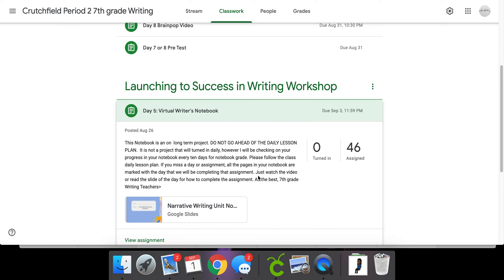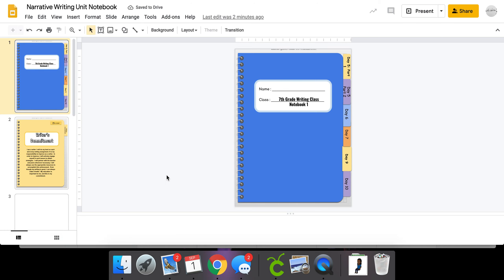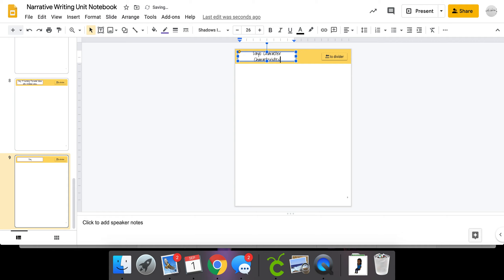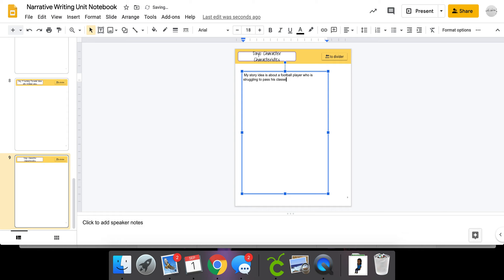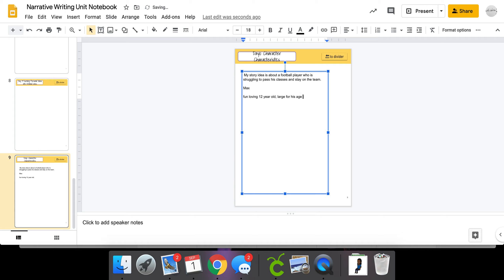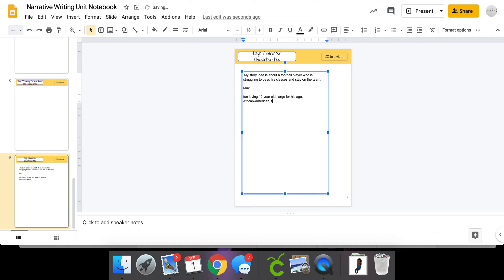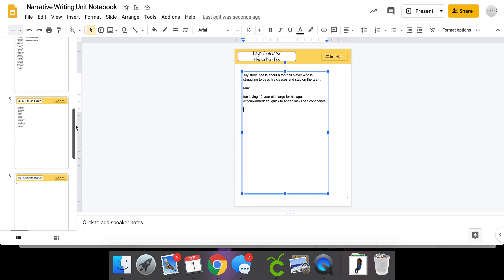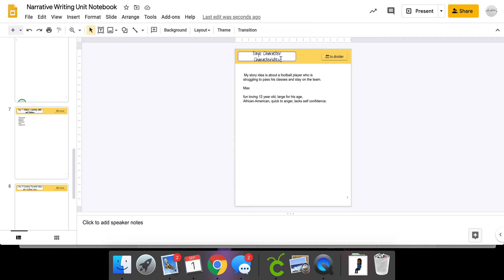Day 10 Online Notebook Instructions